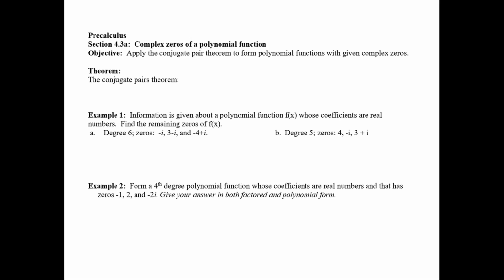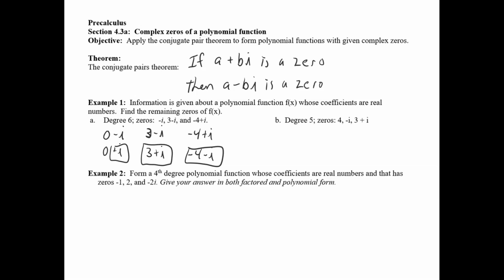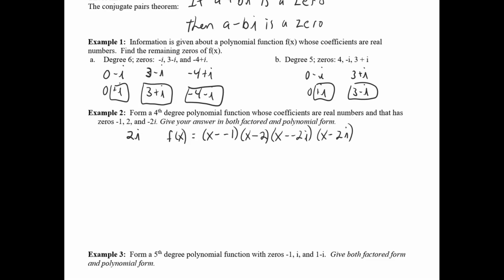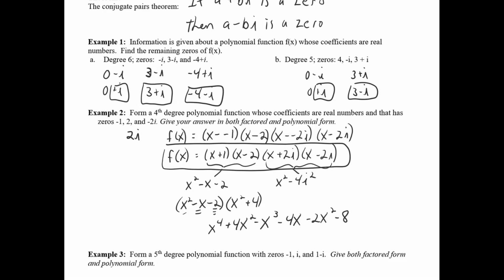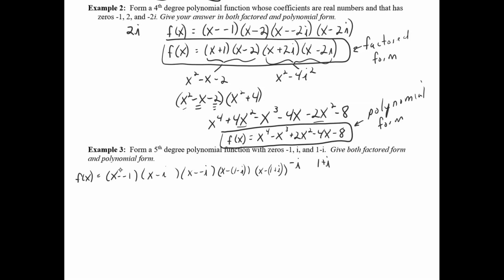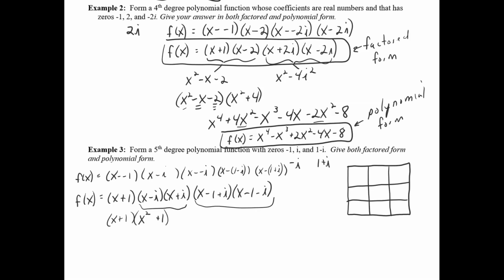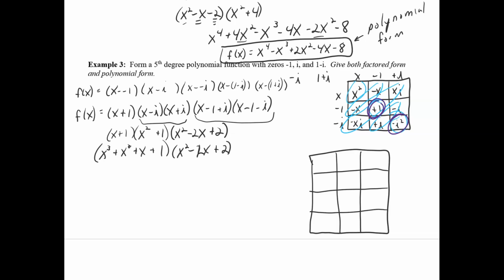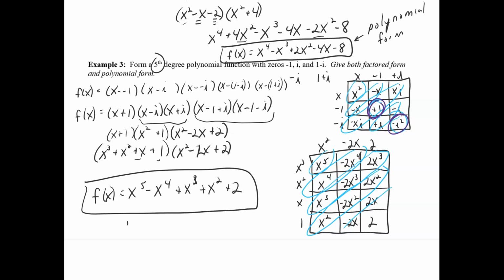Lesson 12-2B Complex zeros of a polynomial function part 1